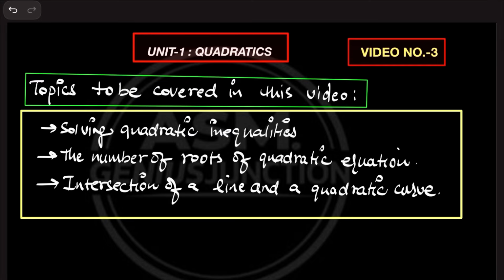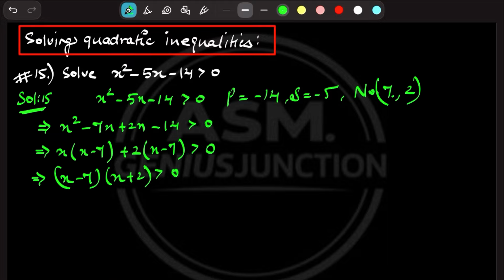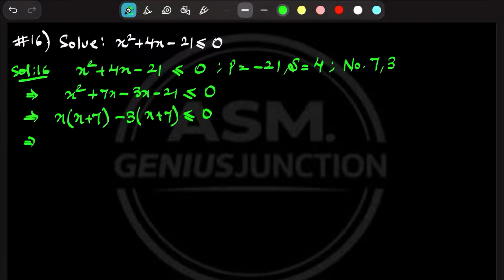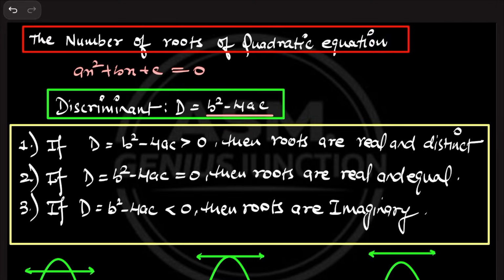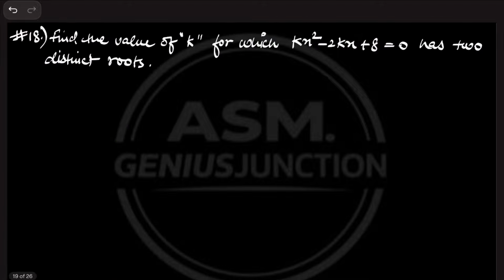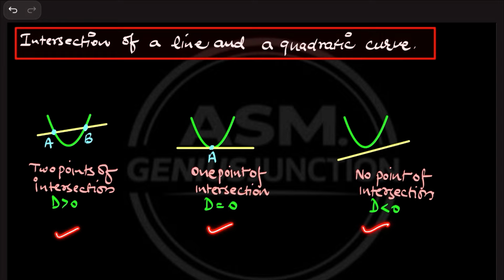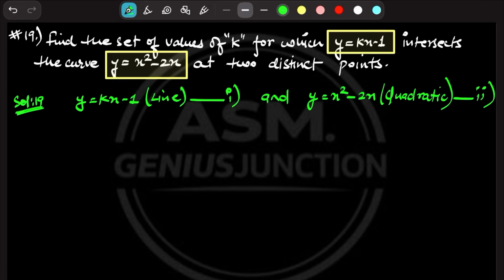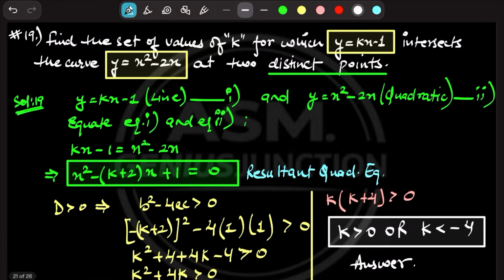Unit 1 Quadratics | Part 3 | AS Level Mathematics 9709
AS Level Mathematics (9709) – Unit 1: Quadratics | Part 3.

In this video, we begin the topic of Quadratics from AS Level Mathematics. The focus is on building a clear understanding of the basic ideas and concepts that form the foundation of this topic. Students will be guided step by step to approach quadratics with clarity and logical reasoning.

This is Part 3 of the Quadratics series for AS Level Mathematics.